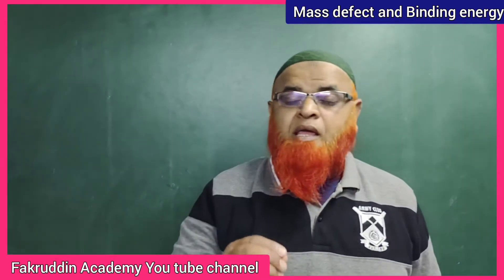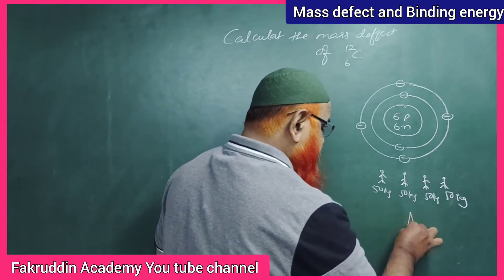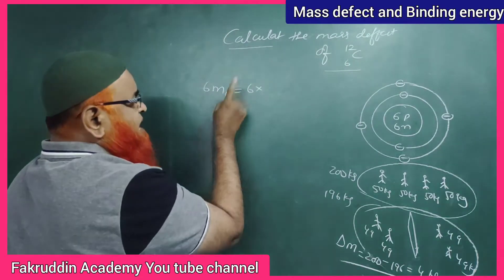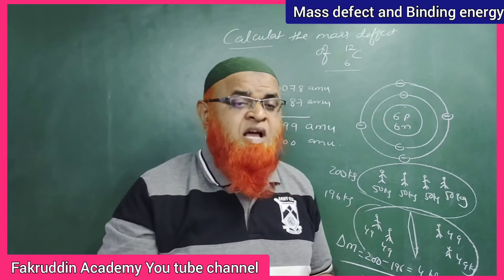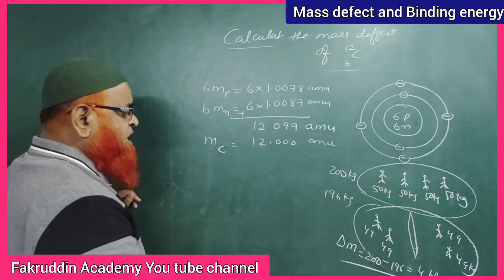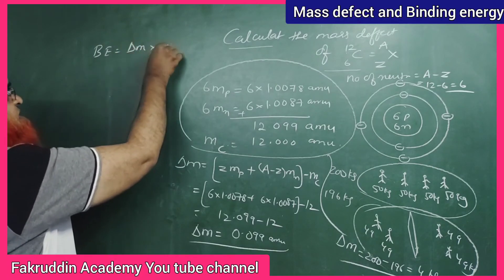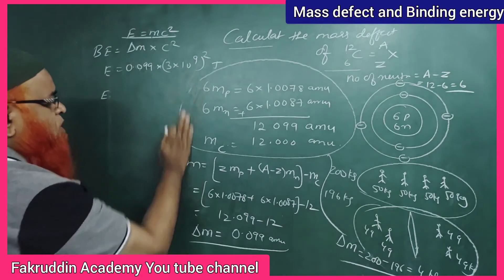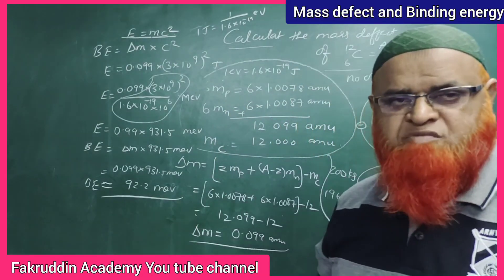6) Mass defect and Binding energy | NEET/MAINS 2023